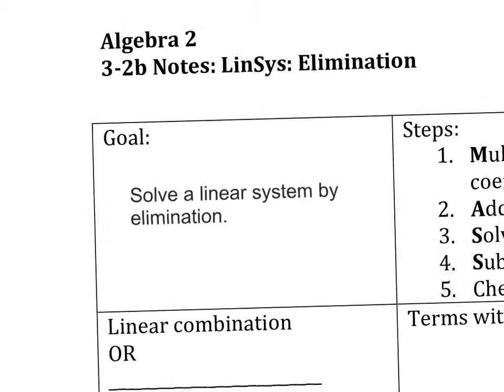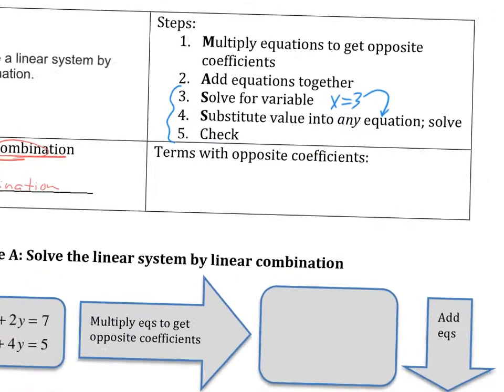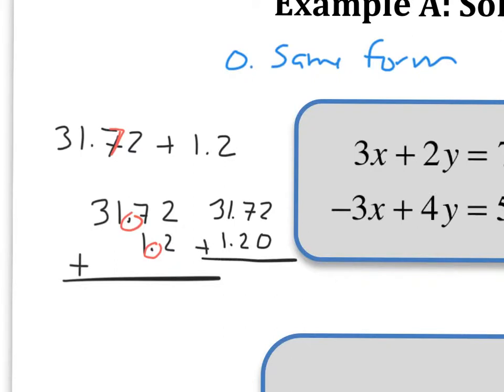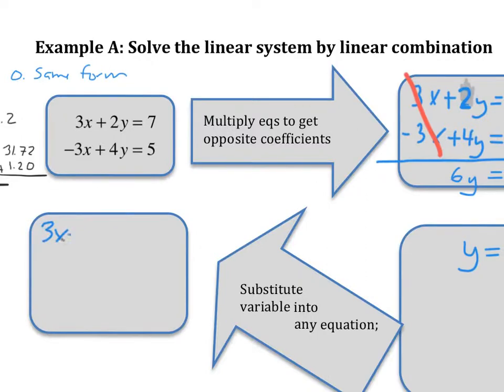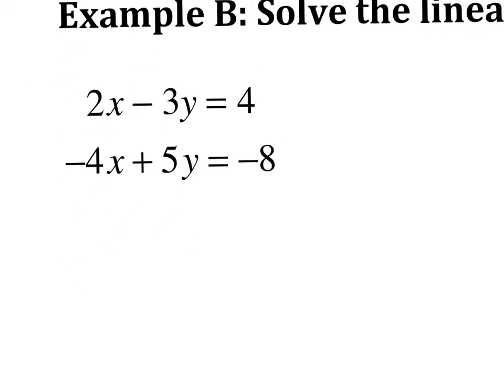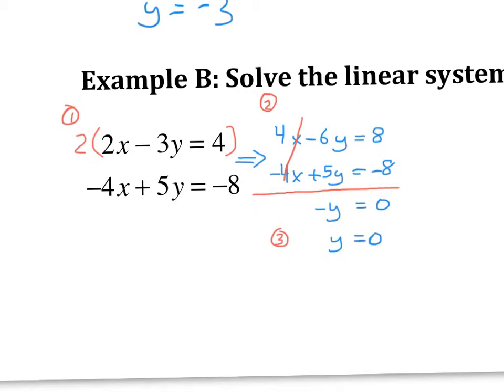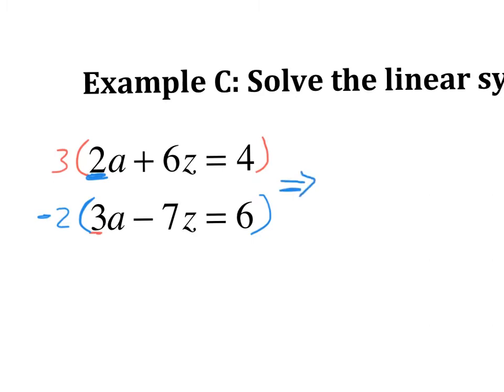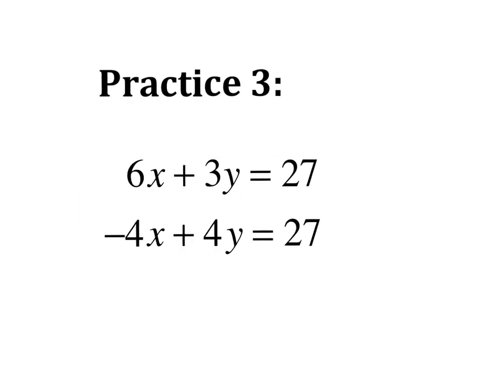Alg2 3-2b LinSys Elim Day 1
How do you solve the system by elimination? What is another name for the method of elimination? What are opposite coefficients?